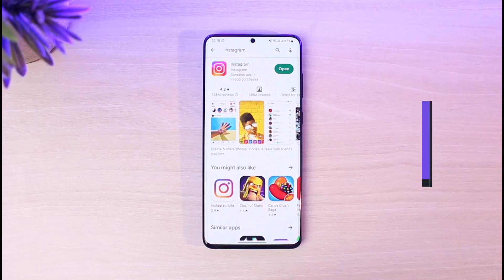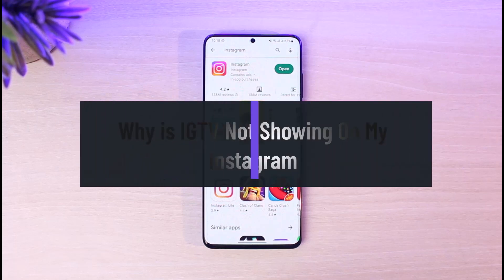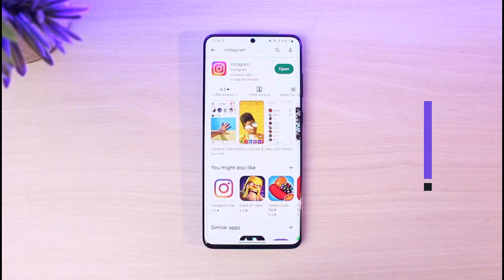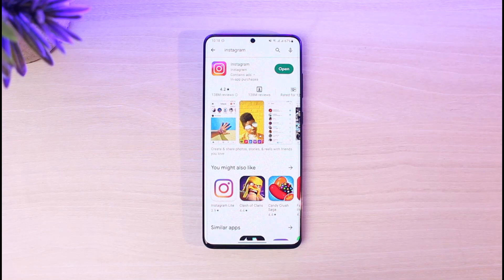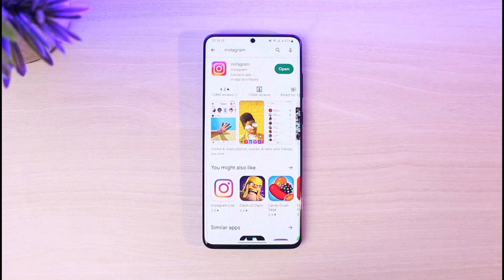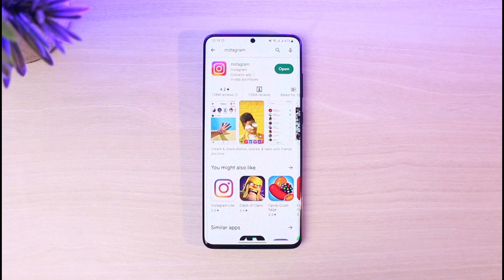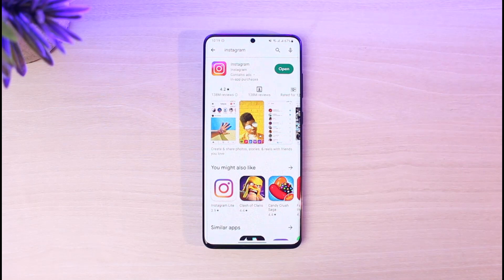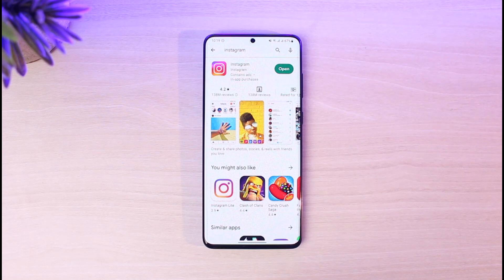Why is IGTV Not Showing On My Instagram !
This video guides you through an easy step-by-step process to fix if the IGTV is not showing on your Instagram and why it isn't showing up as well. So make sure to watch this video till the end.

~ Chapters:
0:00 Introduction
0:14 What is IGTV?
0:29 Why is IGTV Not Showing
1:11 Conclusion